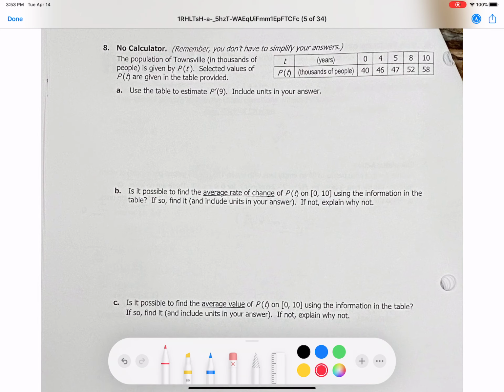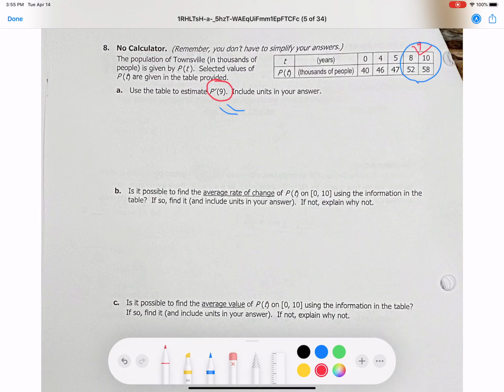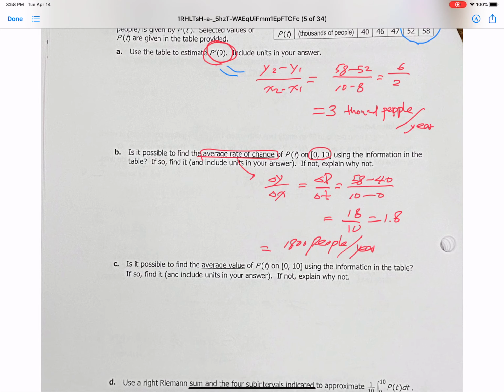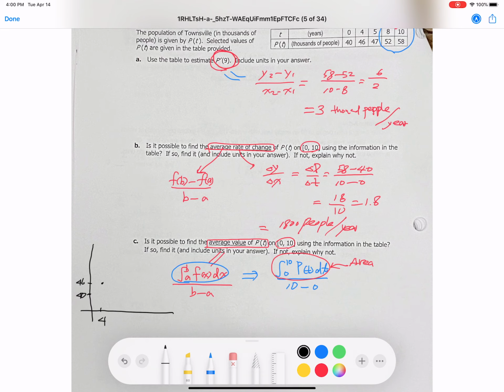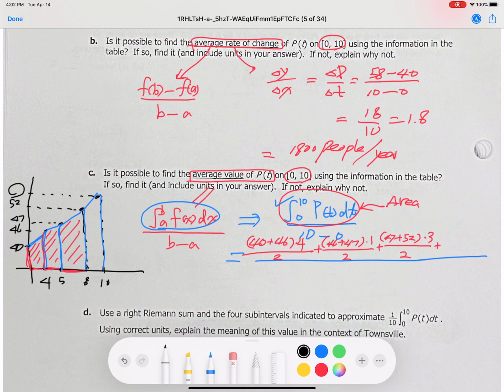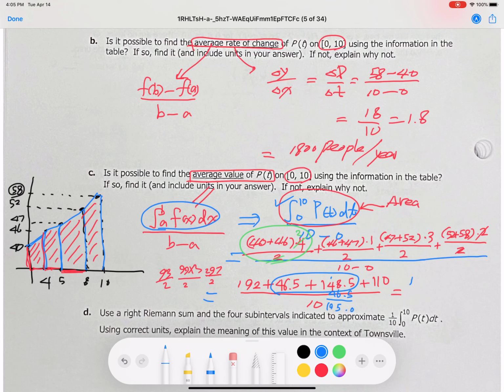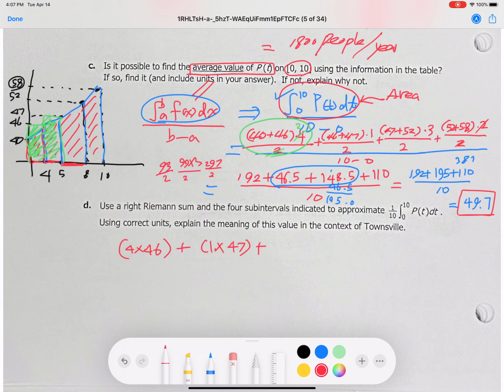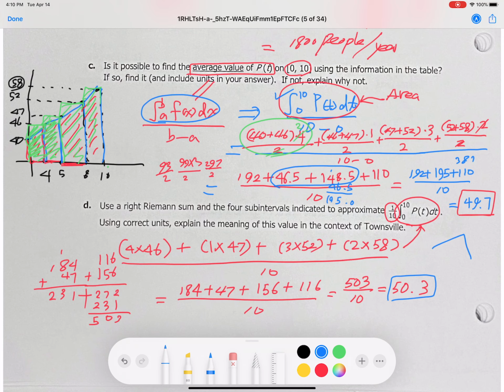AP-Calculus: #32 Practice for Free Response Questions 2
Practice Problems for 2020 AP-Calculus Exam